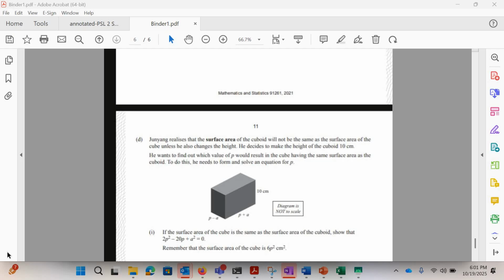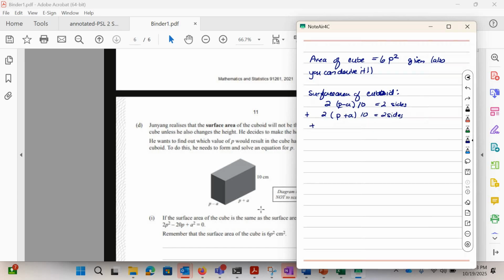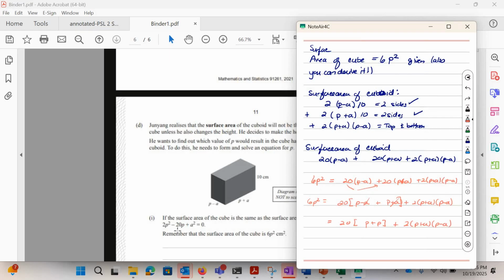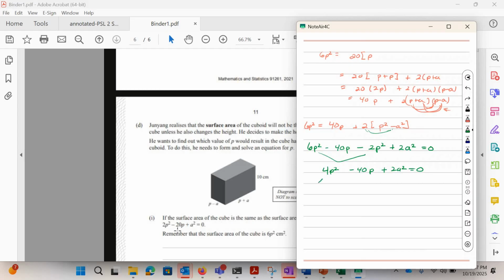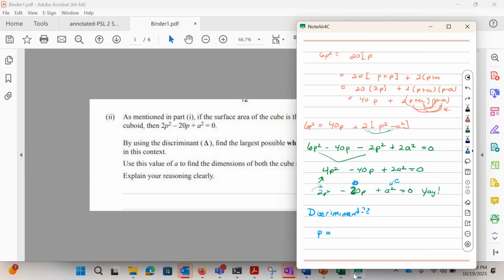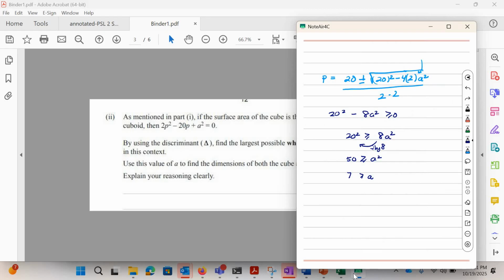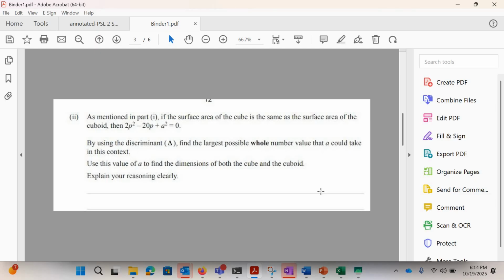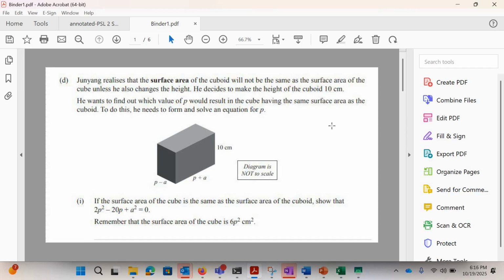Cuboid and Cubes ewwww